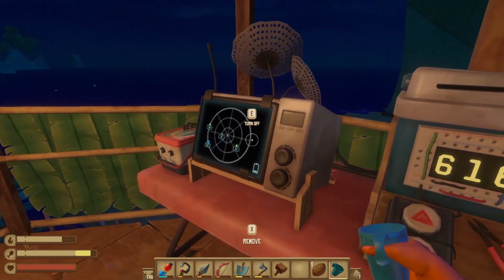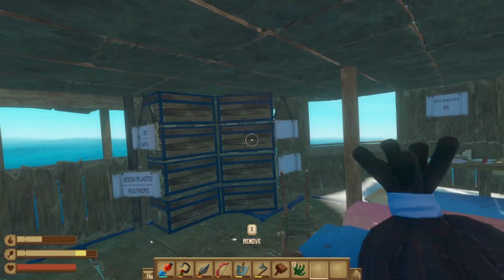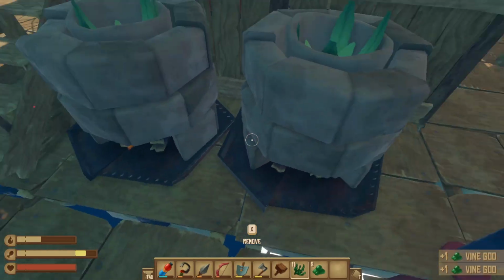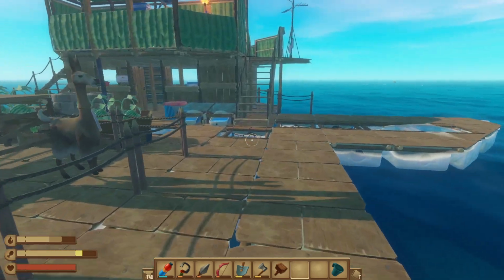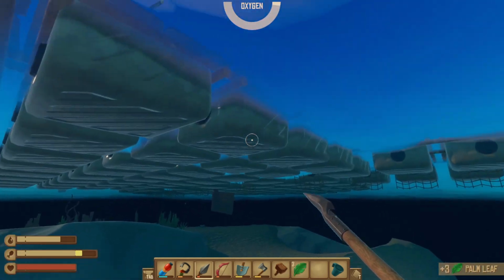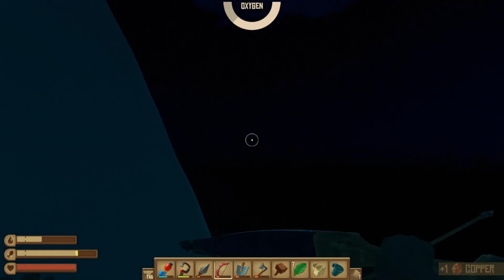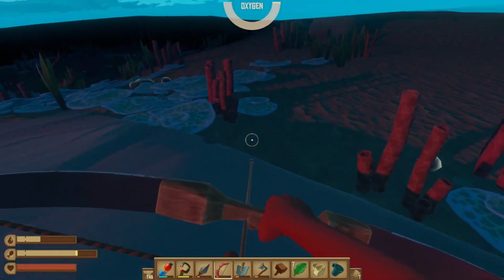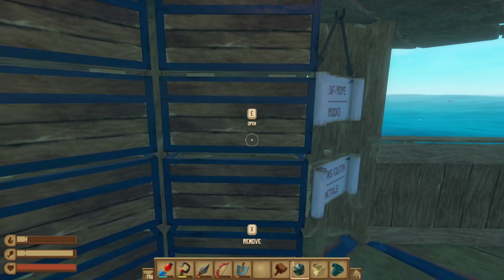Trying To Make Our First Engine | Raft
Spy and I continue with our journey on the high seas with our big raft we search for people and junk to survive in this exciting game for survival and we can't forget are friend the shark.